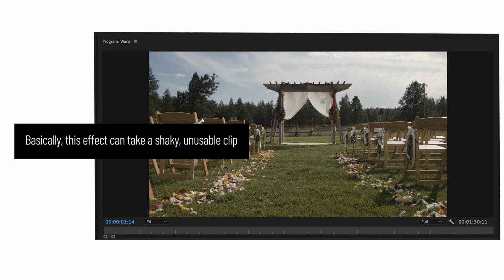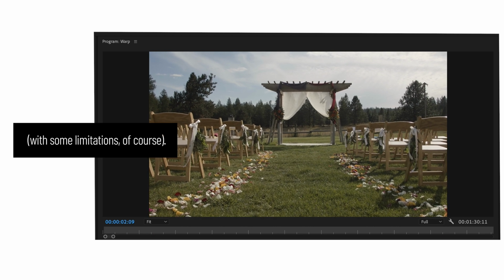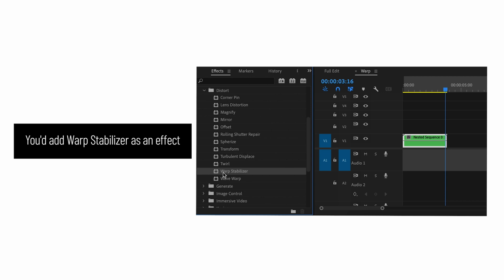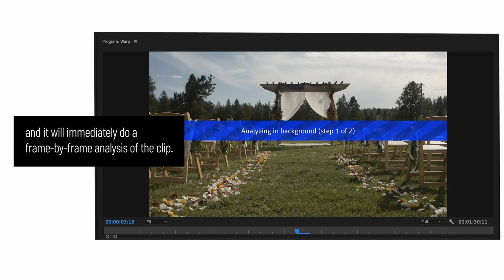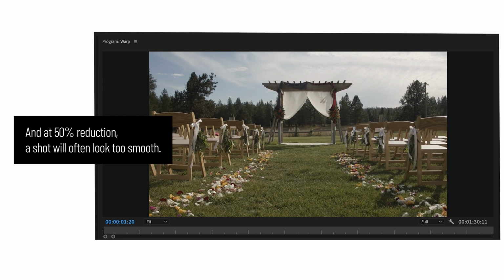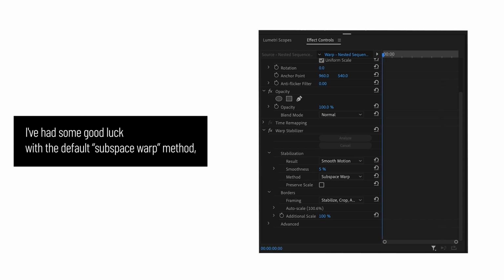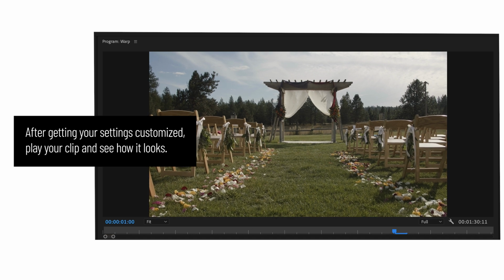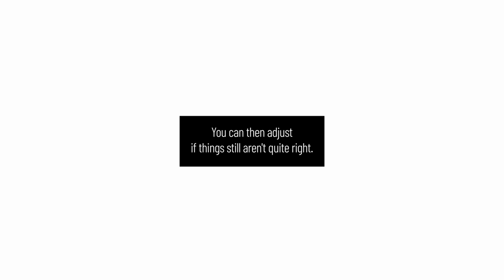Understanding Warp Stabilizer In Premiere Pro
Understanding Warp Stabilizer in Premiere Pro is a valuable skill to have. Learn it with our latest Filmmaker's resource!
FILMPAC offers world-class, themed stock video footage of intuitively packaged so it fits together in post-production. To see more tutorials and resources like "Understanding Warp Stabilizer In Premiere Pro", head over
Royalty-free is a professional industry term that means that after you pay the licensing fee, you do not have to pay additional royalties that may be due depending on the amount and type of use. You cannot use clips from this video for free and must pay a licensing fee to download FILMPAC footage legally.